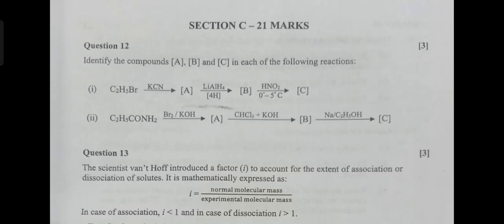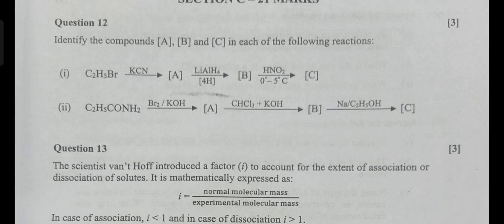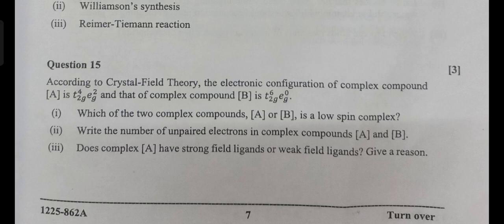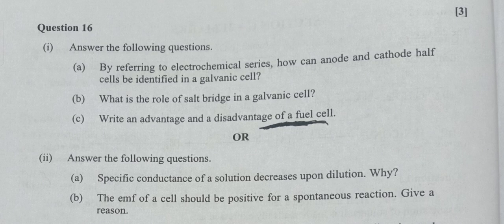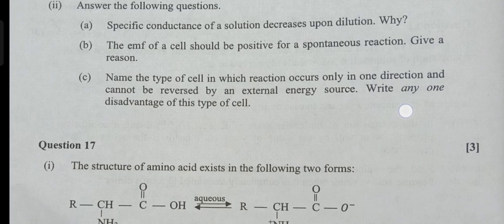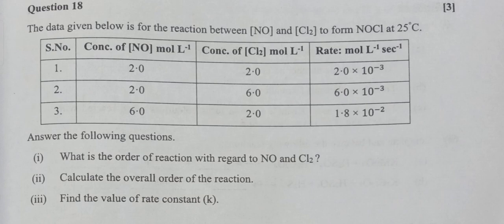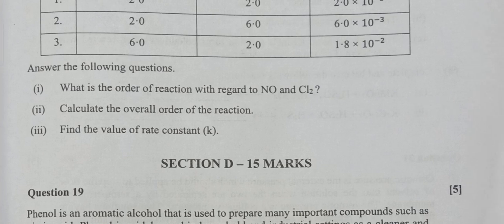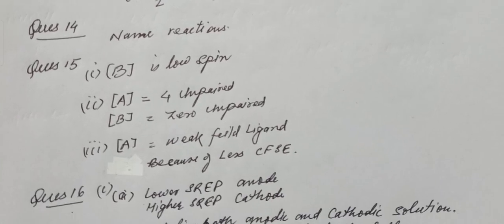CHEMISTRY QUESTION PAPER ISC 2025( REVIEW)